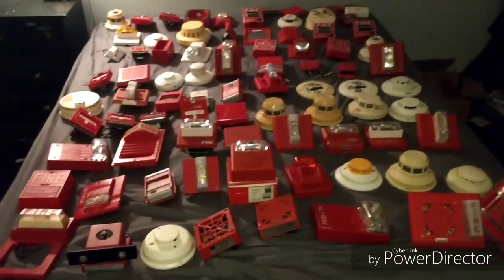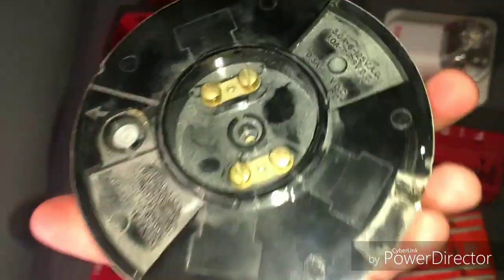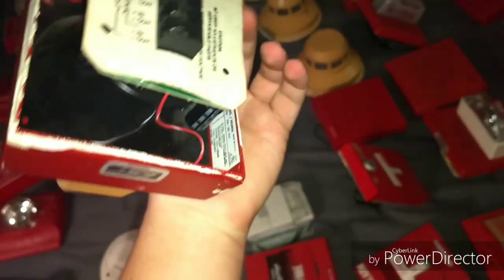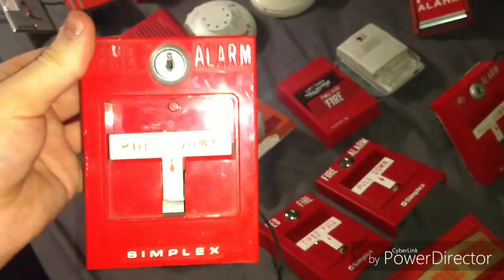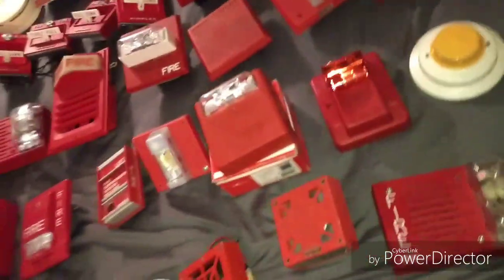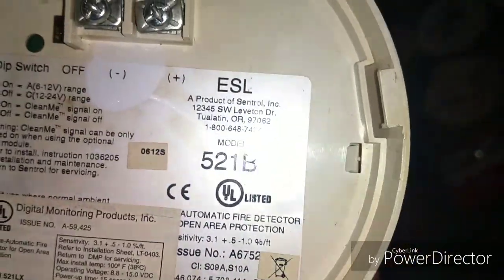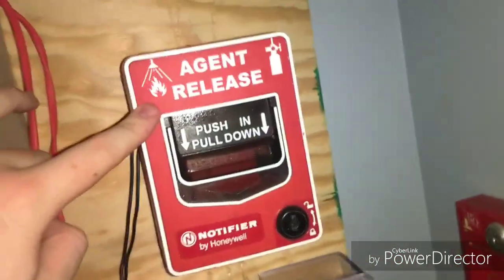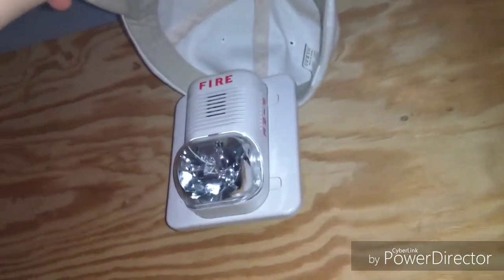My Fire Alarm Collection (August 2018)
Normal people don't go this far into the description. Stop stalking me...